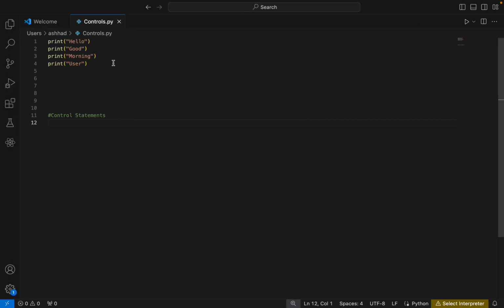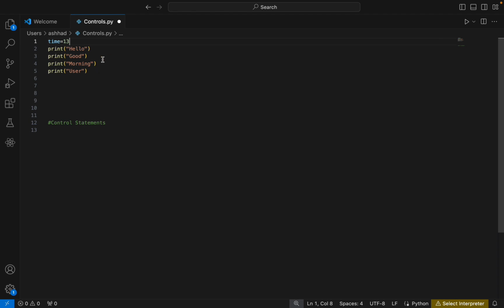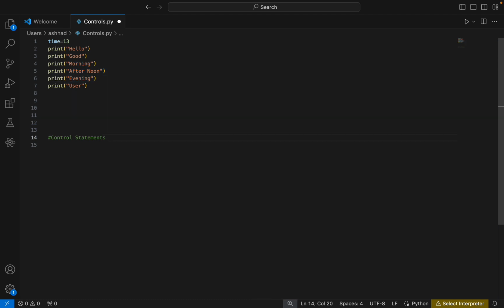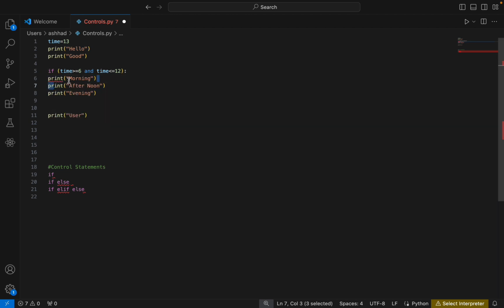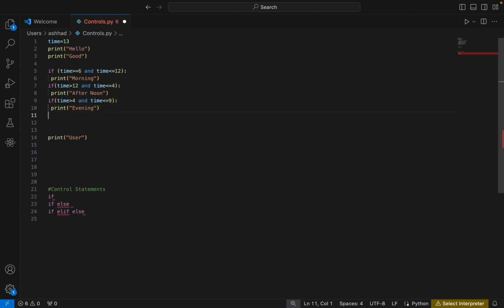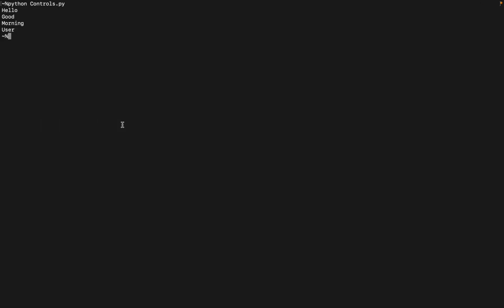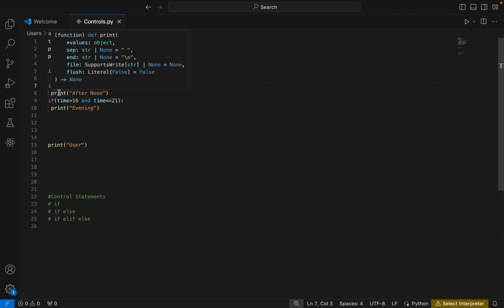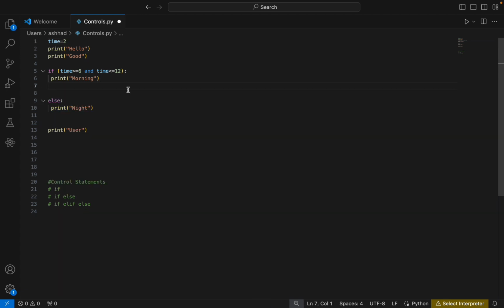if elif else -Python